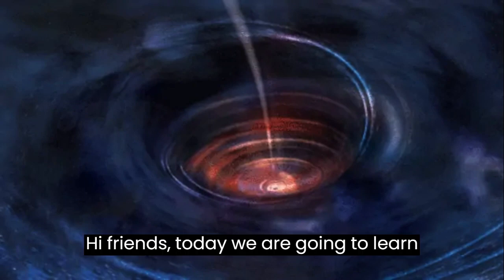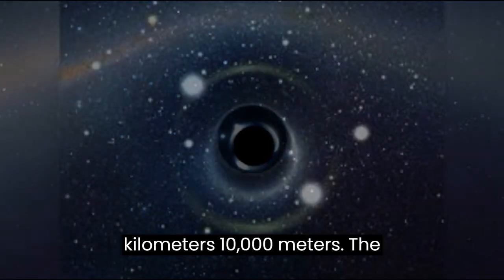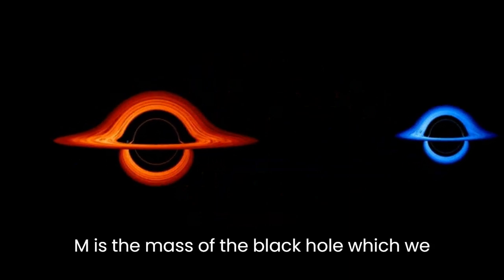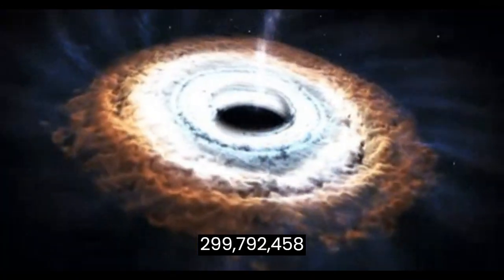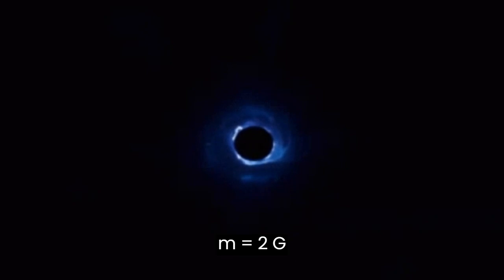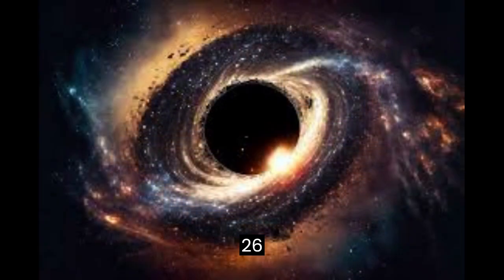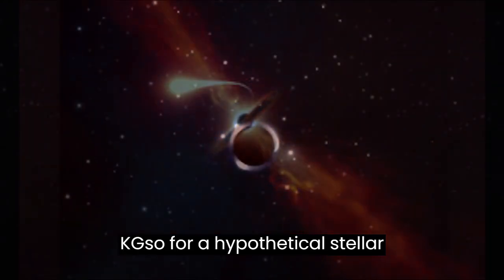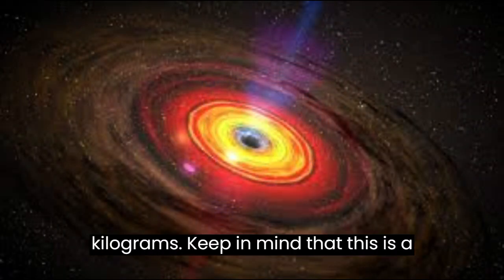How to calculate the mass of a black hole? with example.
calculate mass of black hole with example? Let calculate the mass our video